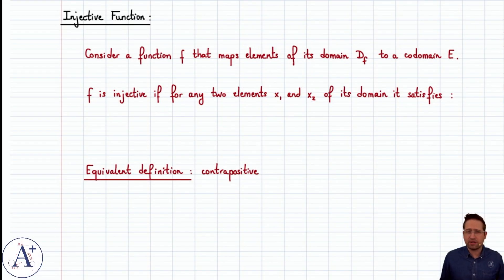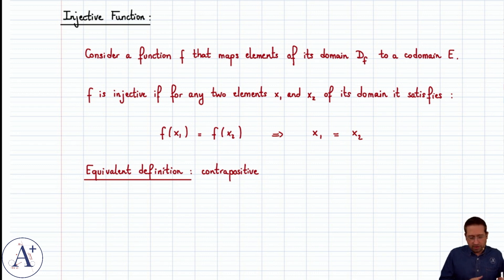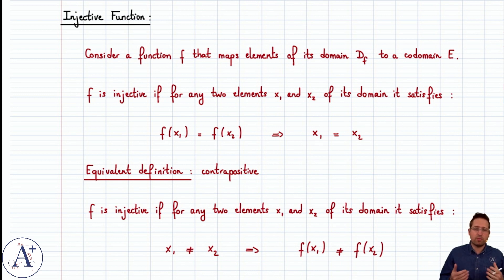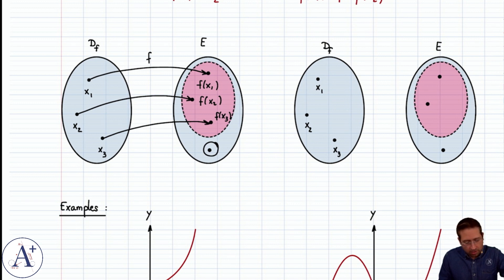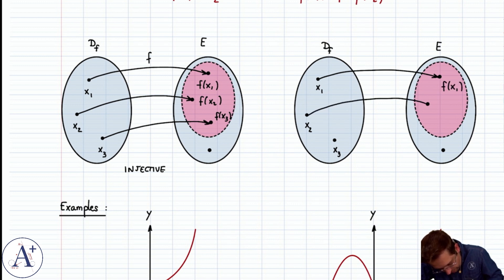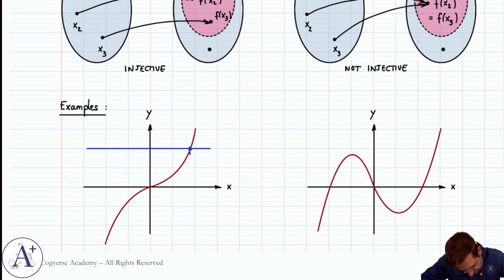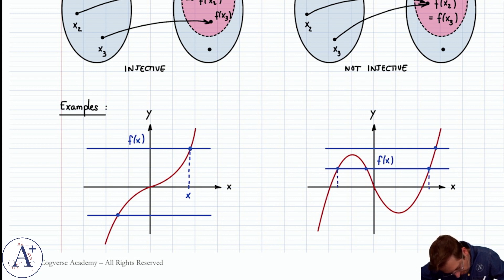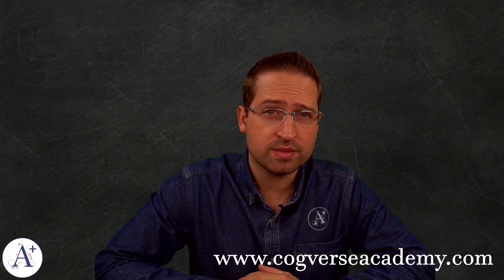M06 - Injective Function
Definition of an injective function and illustration with arrow diagrams, graphs, and an example.

TIMESTAMPS:
00:02 Injective function
01:41 Arrow diagram
03:12 Examples
04:33 Outro